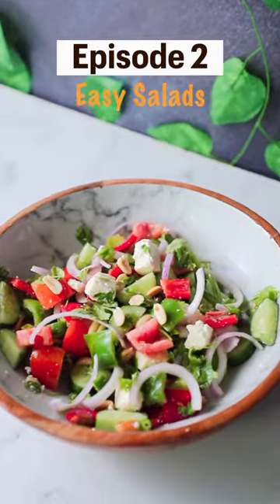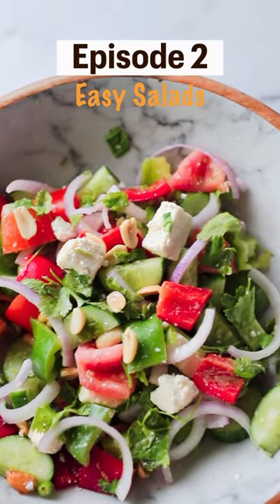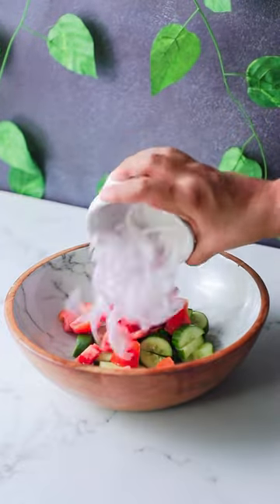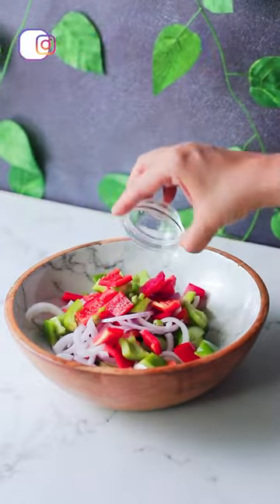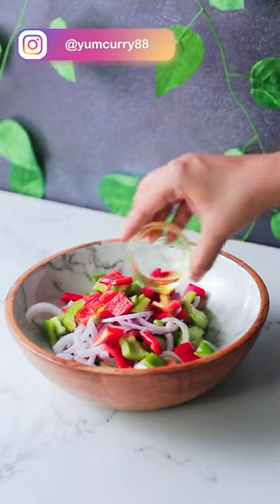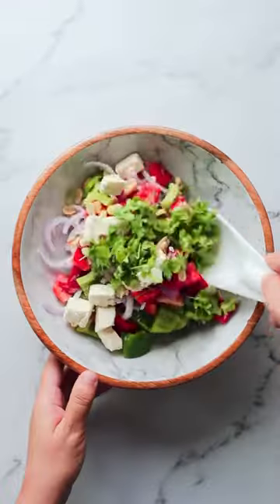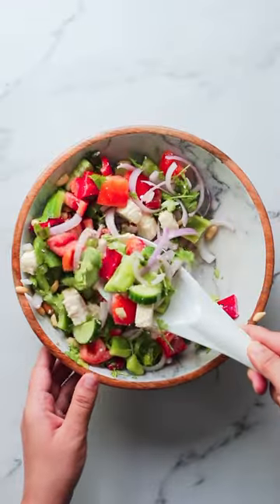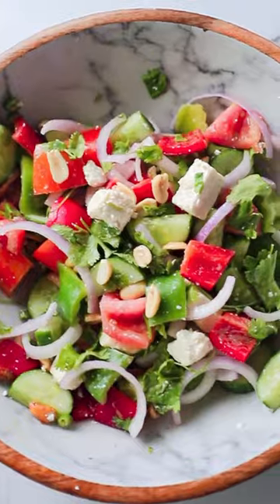Episode 2 - Vegetable Salad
Episode 2 - Easy Salad

🔹 🔹 Vegetable Salad🔹 🔹

Ingredients -
1. English Cucumber
2. Tomatoes
3. Onion
4. Bell pepper
5. Capsicum
6. Green chilli
7. Lime juice
8. Olive oil
9. Salted/roasted peanuts
10. Feta cheese
11. Salt to taste
12. Coriander leaves

Method
✨mix together cucumber, tomatoes and all the ingredients in a salad bowl.
✨Refrigerate it or serve fresh